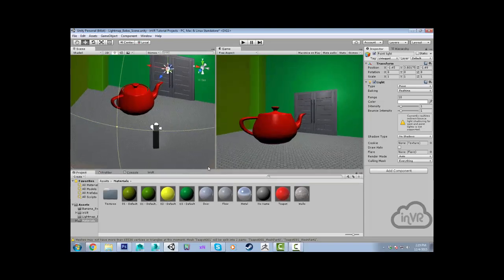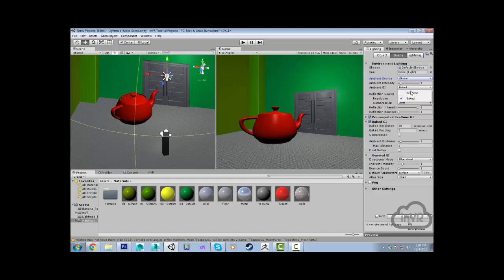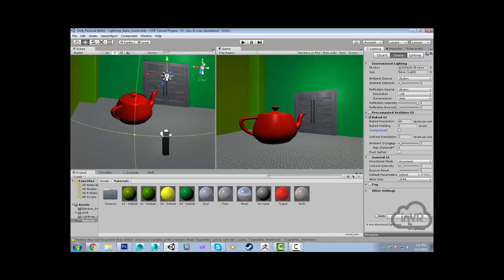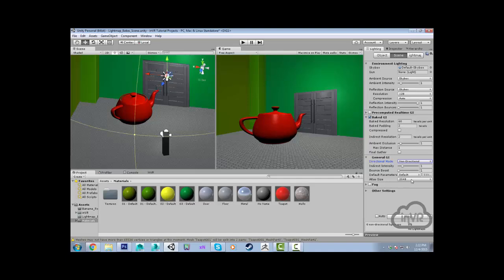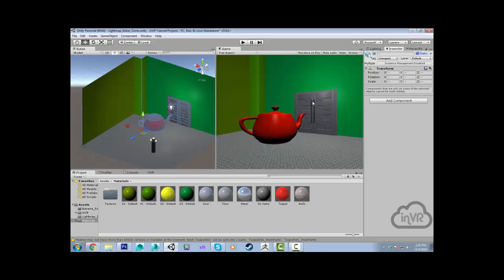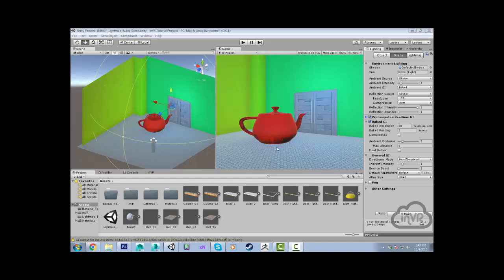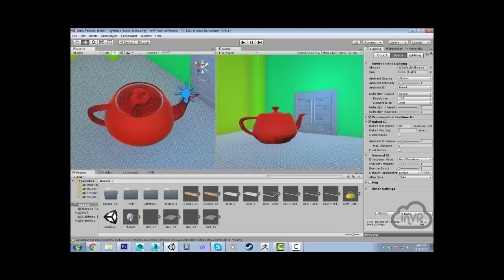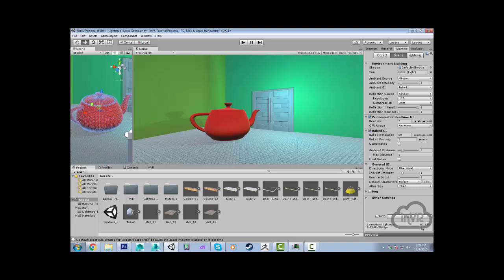inVR Lightmap Tutorial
This tutorial will teach you how to light your scene with global illumination and lightmaps.